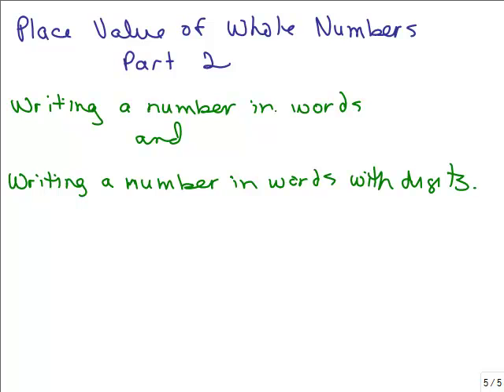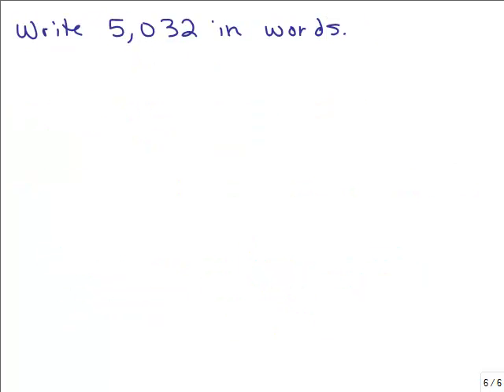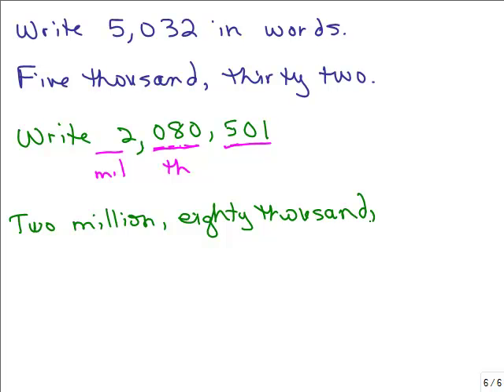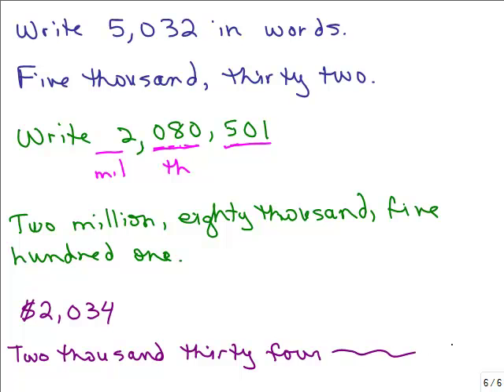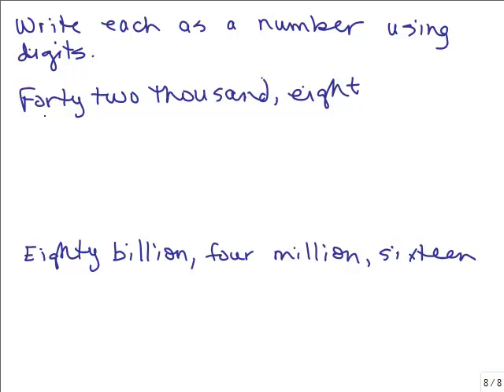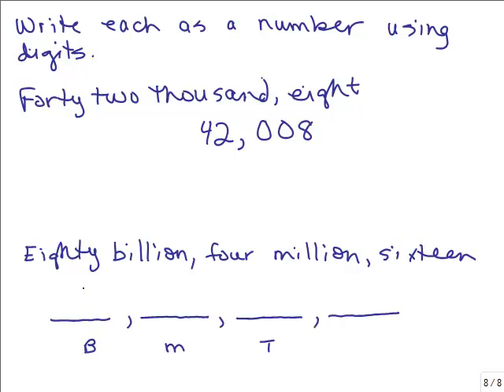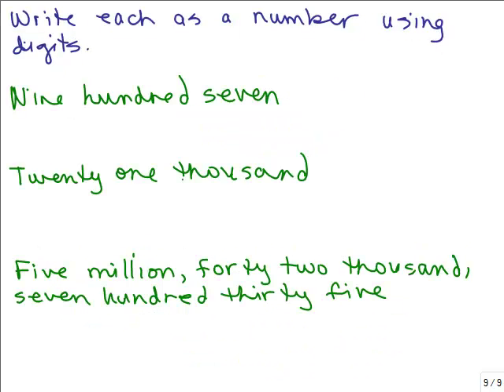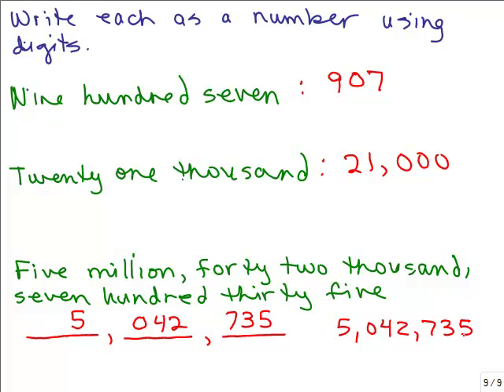Place Value 2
Youtube videos by Julie Harland are organized Shows how to write a number in words, and how to write from words to a number.

placevalue02.mp4